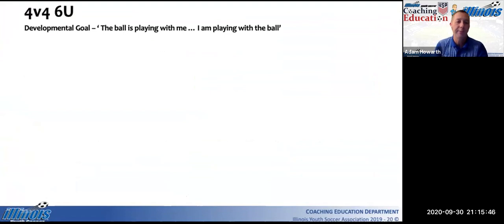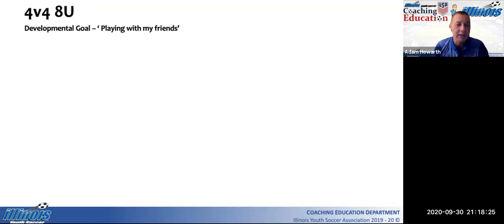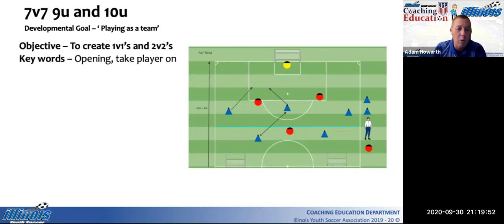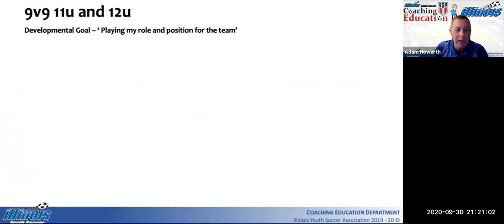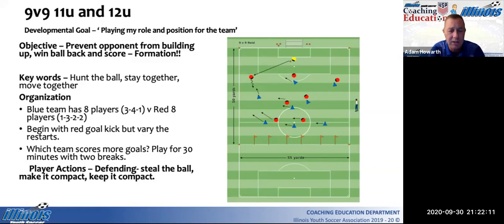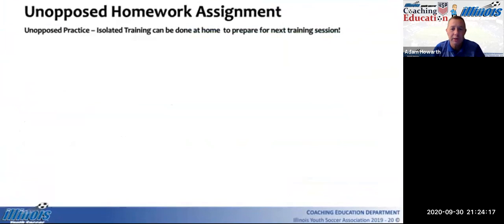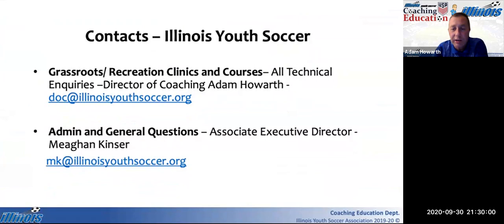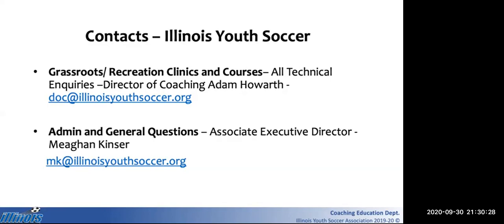Grassroots Training Session Plans and Ideas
A resource for all Grassroots and Recreational coaches as you prepare to get started on your season. Good Luck!